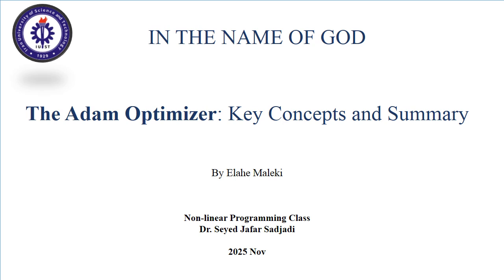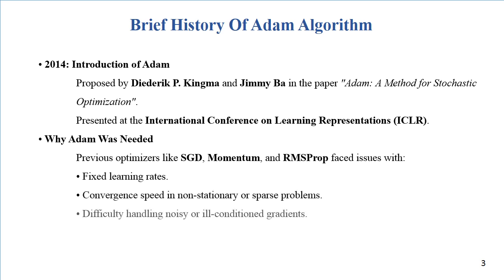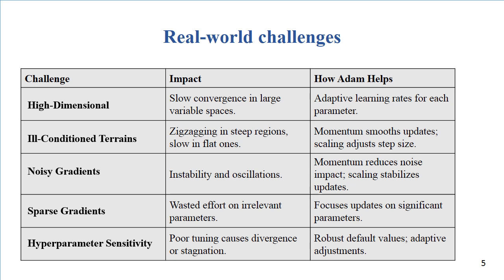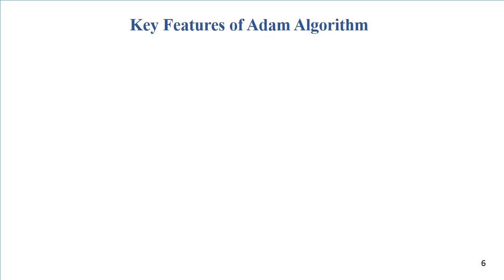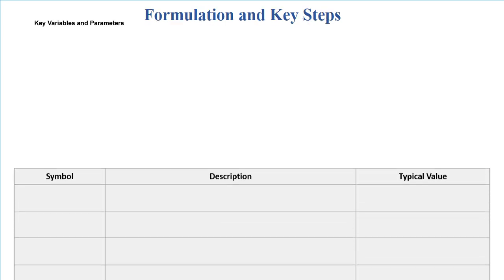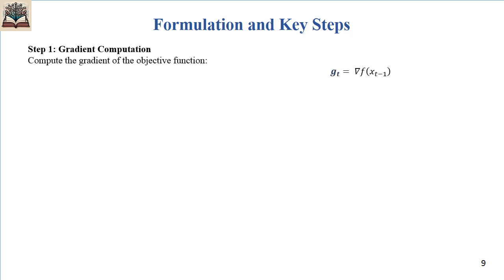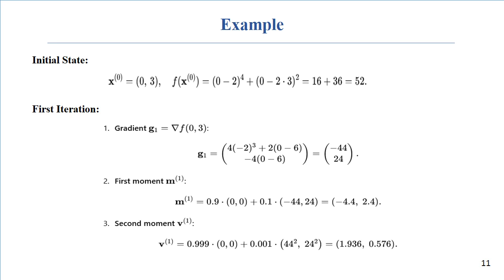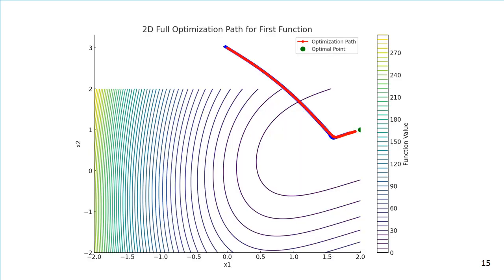Adam Algorithm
This video shows the Adam algorithm to minimize a function of several variables.